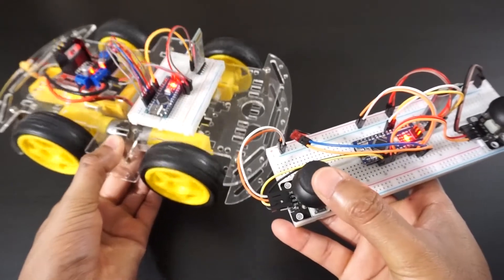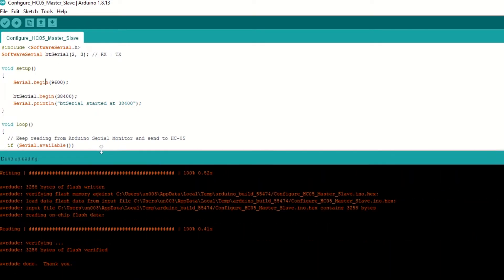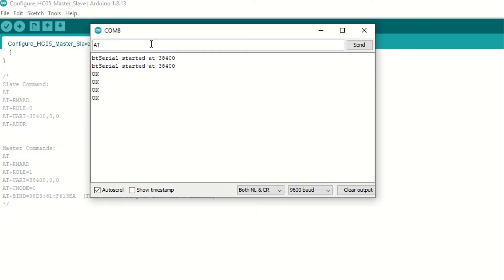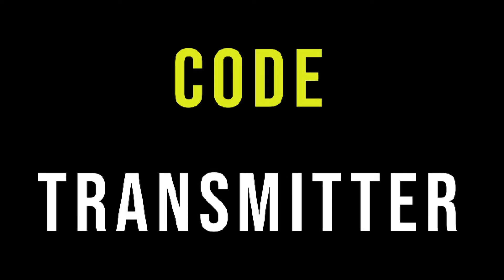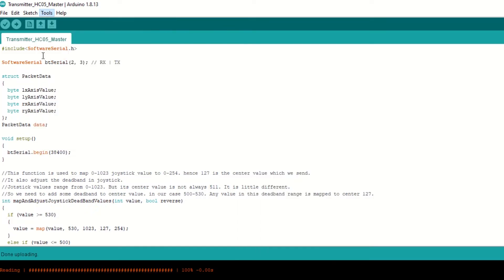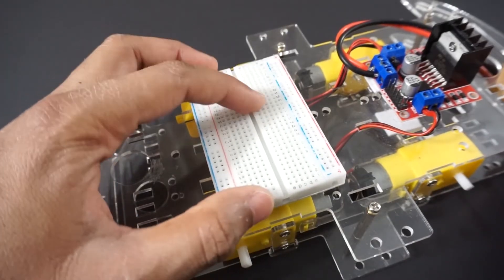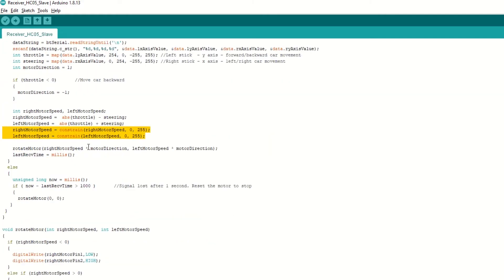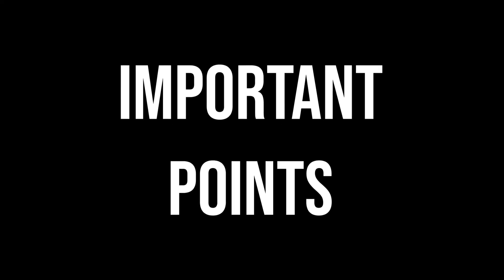Arduino Bluetooth Car using HC05 Master-Slave Transmitter Receiver | DIY 🔥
In this video we are going to make Arduino Bluetooth Car using HC05 Master Slave Transmitter Receiver.
We will pair 2 HC05 modules in Master Slave configuration to transmit and receive data
we have created Remote Control with 2 joysticks to send car control commands.
Car has throttle and steering control.

I have explained in details each step along with code and diagram for transmitter and receiver.

👉 Components - Transmitter:
✅ Arduino Nano
✅ HC05 Module
✅ Analog Joystick
✅ 7-12 V DC battery (In our case lipo 2s battery)

👉 Components - Receiver:
✅ 4WD car kit
✅ Arduino Nano
✅ HC05 Module
✅ 7-12 V DC Battery (in our case lipo 3s battery)

⏱Chapters
00:00 Intro
00:49 Configure HC05 as Slave
03:05 Configure HC05 as Master
04:16 Transmitter Components
04:40 Transmitter Connections
06:02 Transmitter Code Explanation
07:19 Receiver Components
07:58 Car Assembly
08:48 Receiver Connections
10:23 Receiver Code Explanation
11:41 Demo
12:56 Important Points